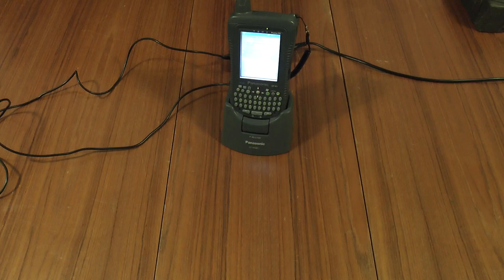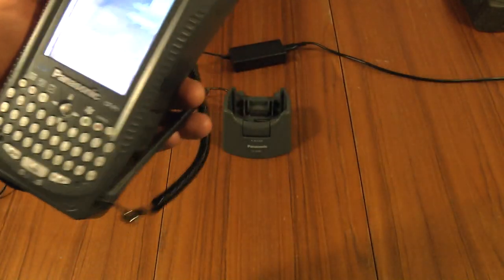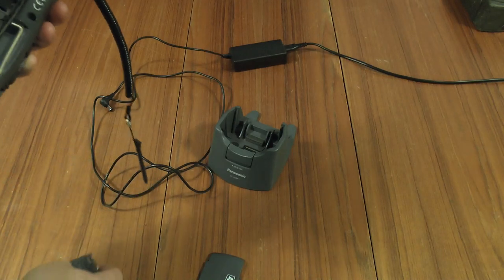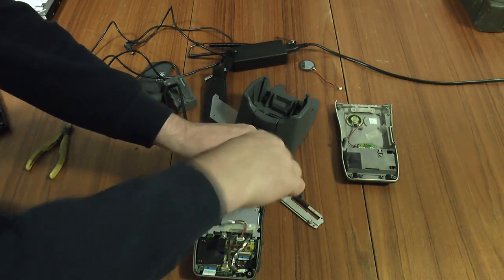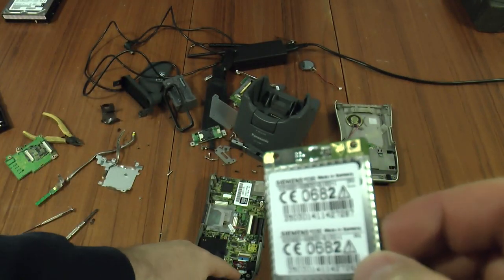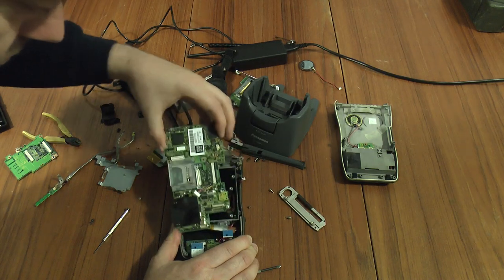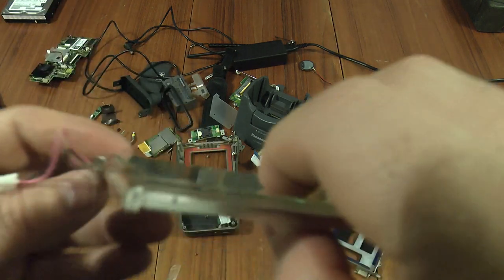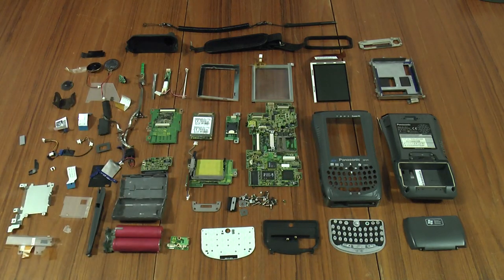Panasonic Toughbook CF-P1 PDA teardown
Apologies if this is a rather looooooong teardown. When it comes to teardowns I'm still finding my feet a bit, I'm not sure what's relevant, what's not, what's useful, what's not, and so on. At least there's an index at the start (a tl;dr if you like) so you can jump to the bits you want and skip the bits you don't.

A few "firsts" here, for me at least:-
1) My first over-30-minute video.
2) The first time I haven't had to edit out any stammers, stumblings, coughs or "erms" - I must finally be getting good at this YouTube malarkey! You wouldn't believe the amount of stuff that normally gets chopped out.
3) My first use of the OpenDyslexic font in the on-screen text, all of my videos from now on will use this font, more details

INDEX
0:00 Index
0:31 MS Pocket PC 3.0 usability (or lack of it)
2:08 Video playback performance
4:04 Memory usage
5:57 Features and ports
9:47 Cracking it open
18:00 Inside the GPRS module
23:05 Backlight inverter (with odd transformer)
26:05 Touchscreen and tiny tube
29:06 Main board